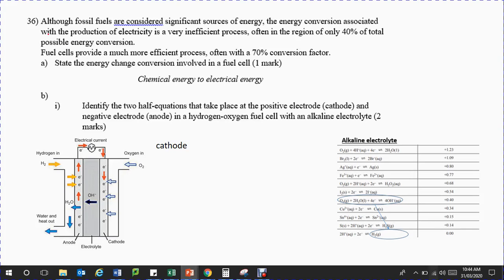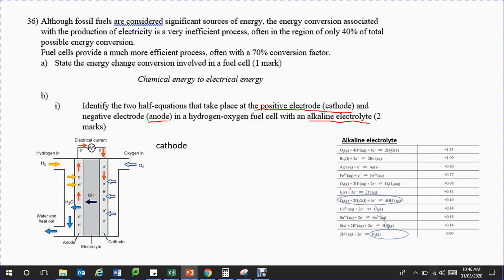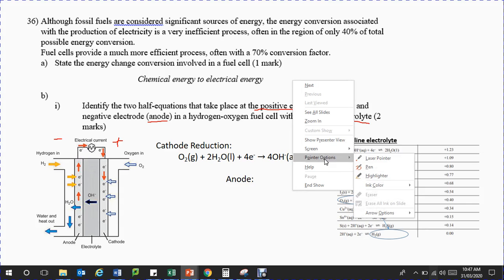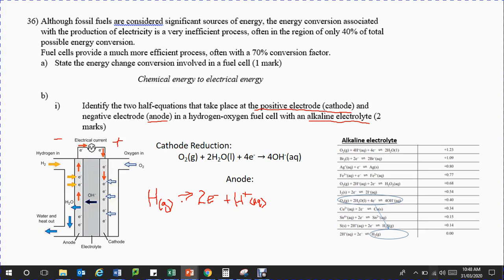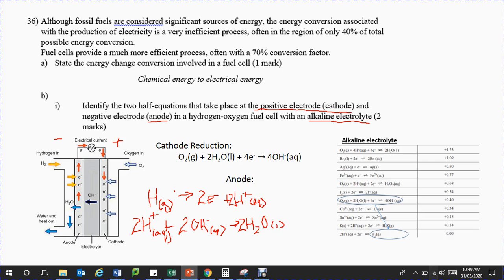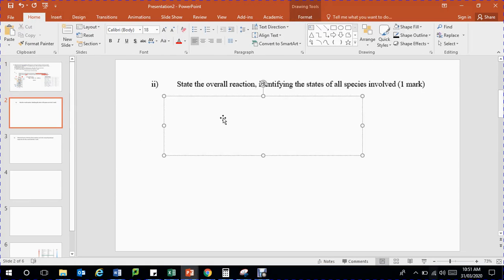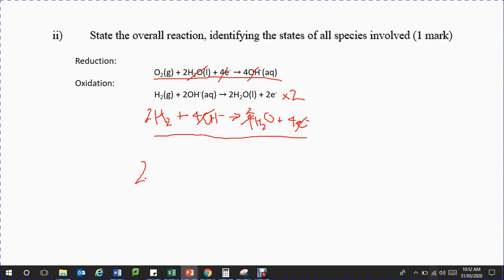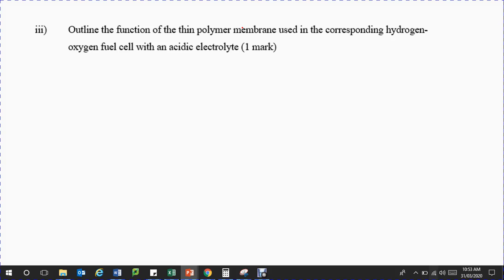Year 12 Chemistry Homework Solutions Set 5 Question 36